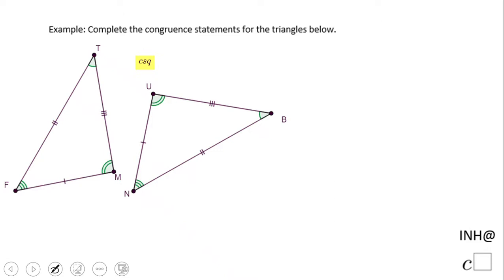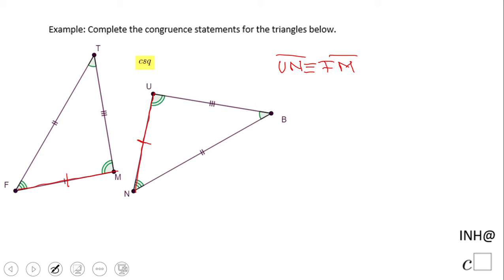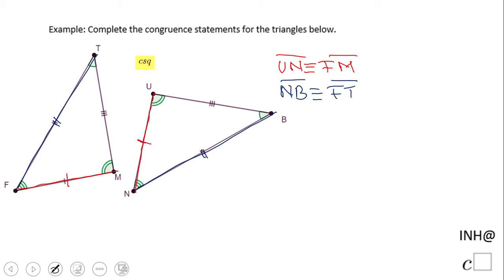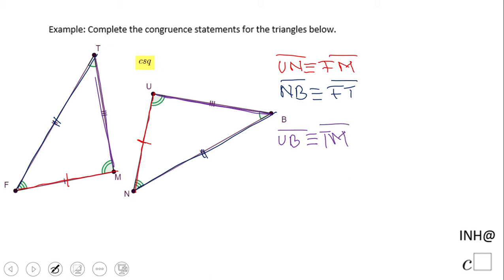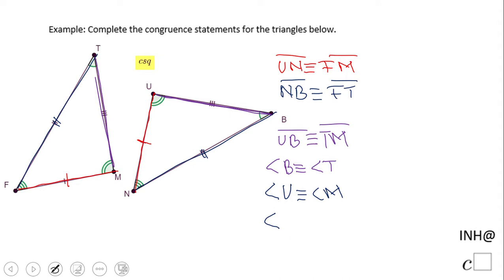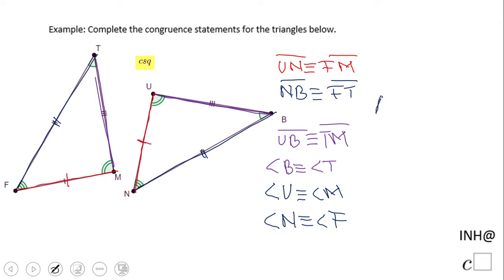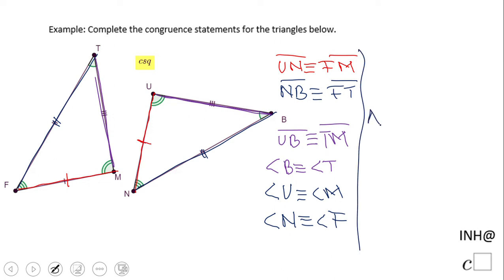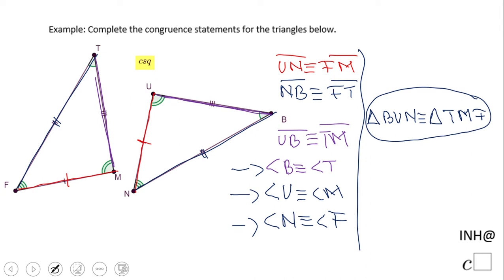INH: Triangles: Congruence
This is an example of two congruent triangles and their corresponding congruent parts.